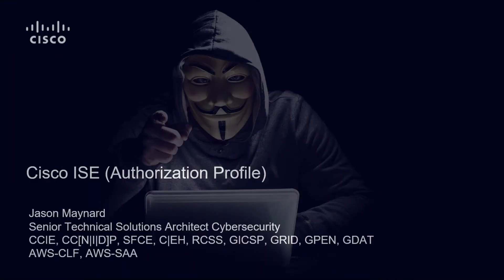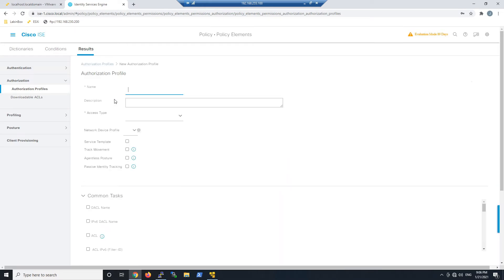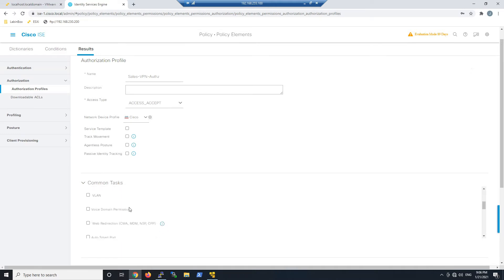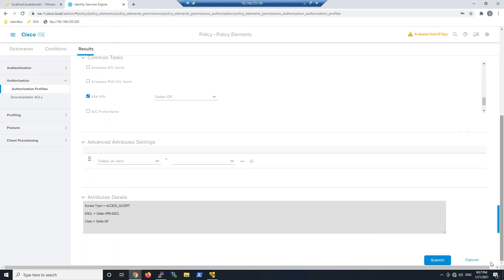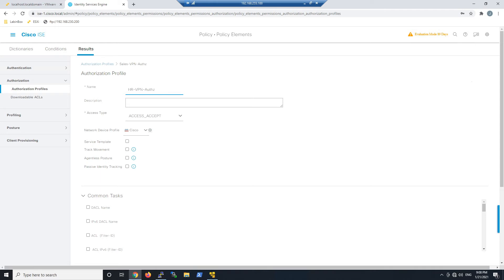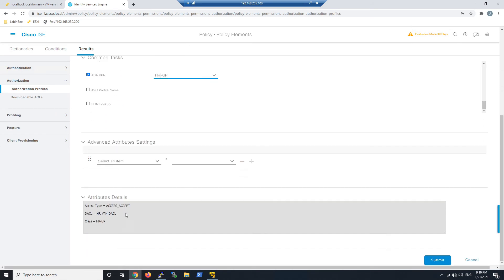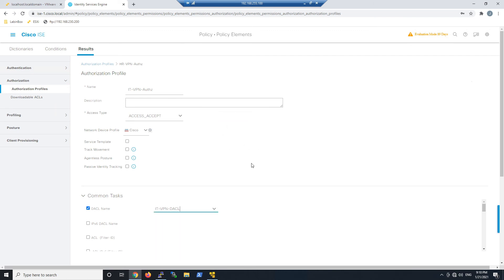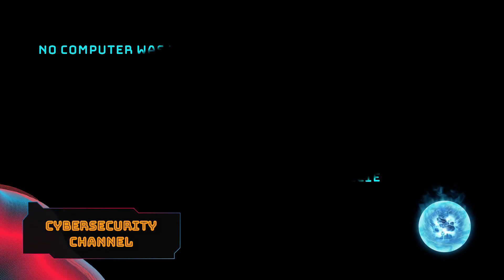Cisco Identity Services Engine: Create Authorization Profile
In this video series we will be building ISE from scratch and in this video we will focus on adding an authorization profile for our VPN use case.